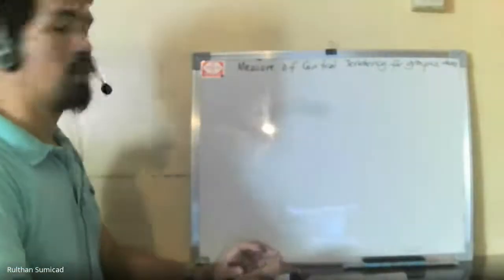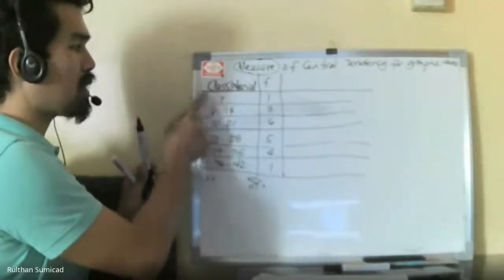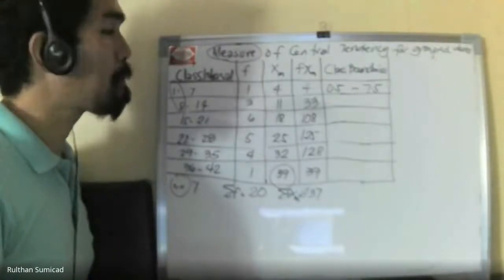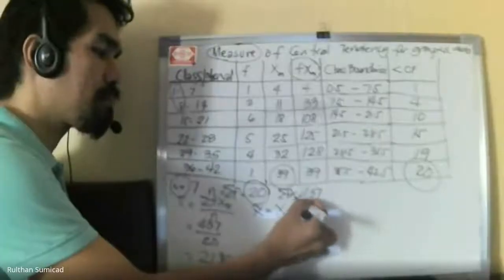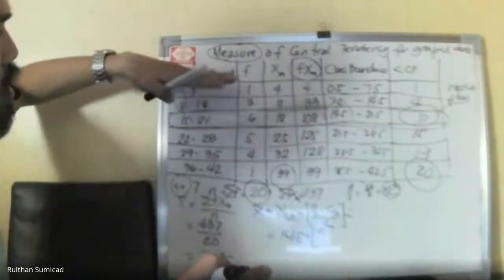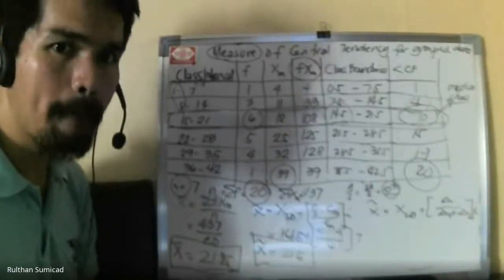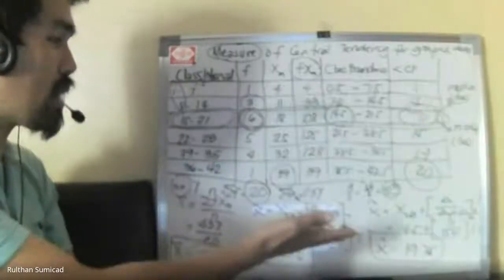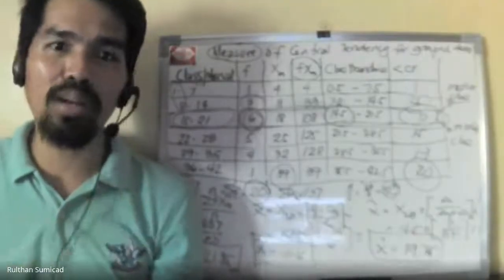Measure of Central Tendency of Grouped Data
Measure of Central Tendency Grouped Data
-Mean
-Median
-Mode